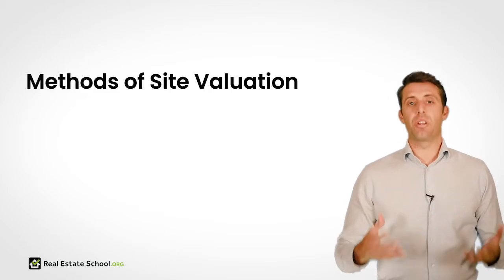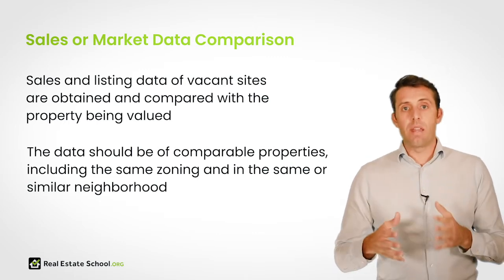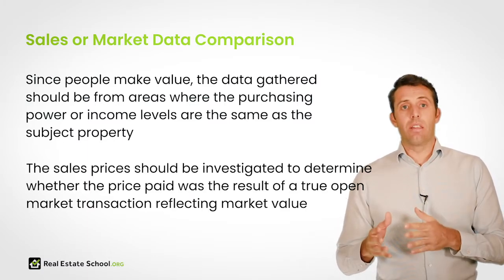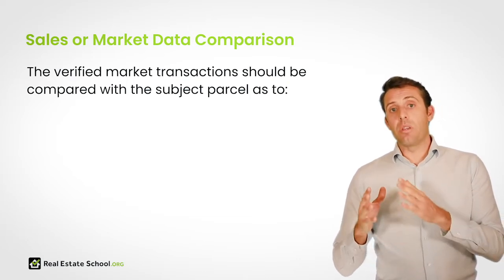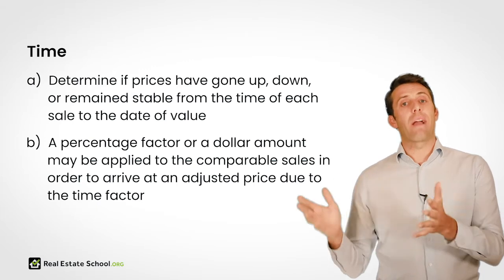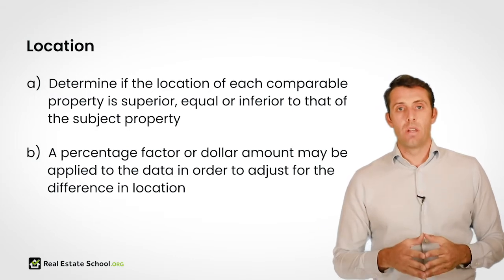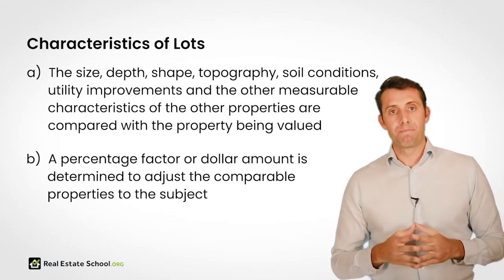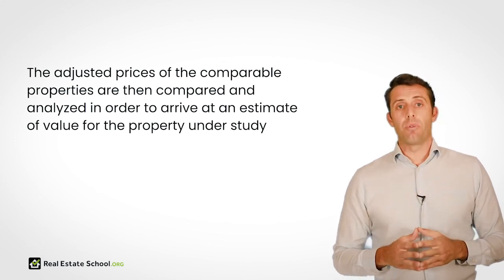Real Estate Valuation: Site Valuation